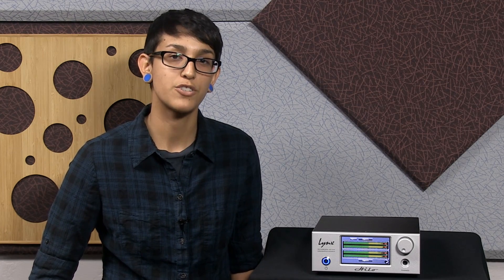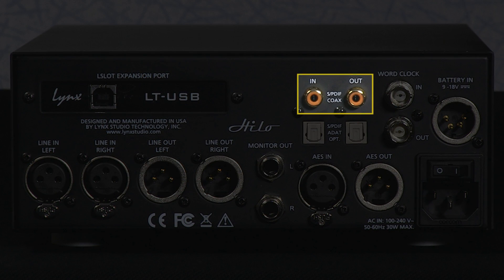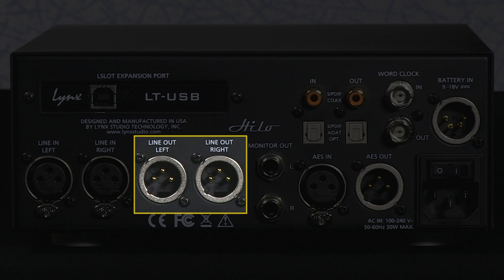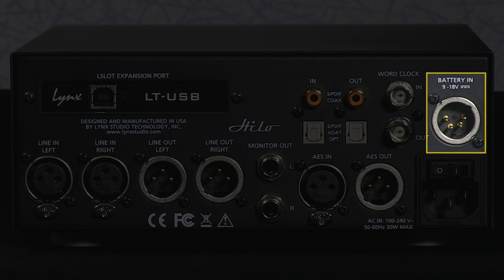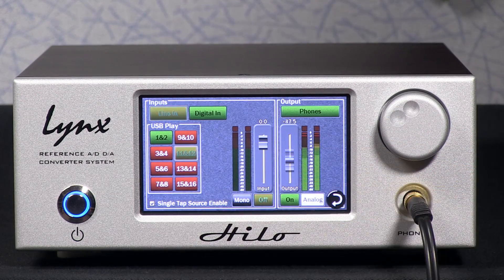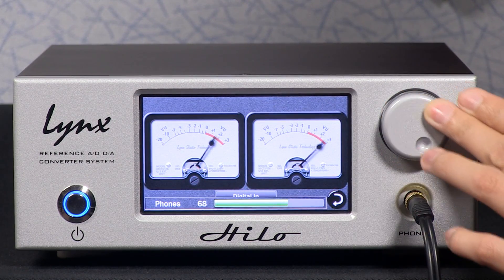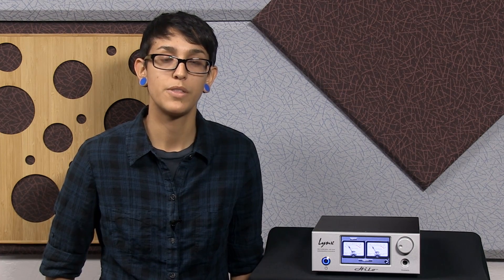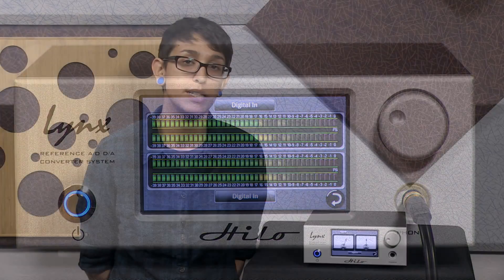Lynx Hilo - Pure Wave Audio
Jessica from Pure Wave Audio gives a quick rundown of Lynx's Hilo which is much more than a 2 Channel converter.